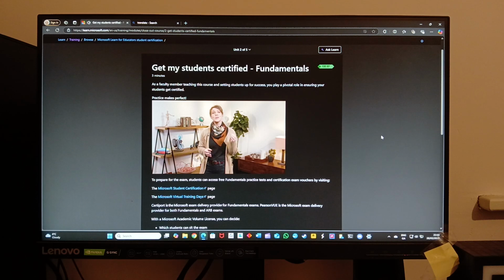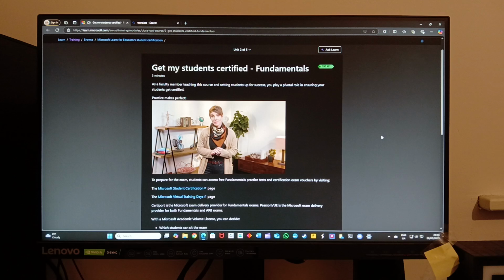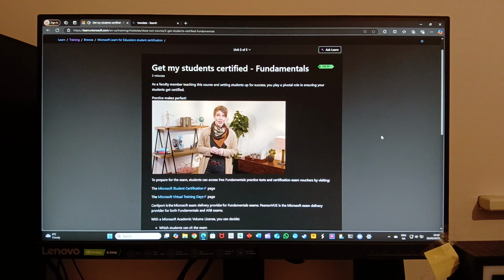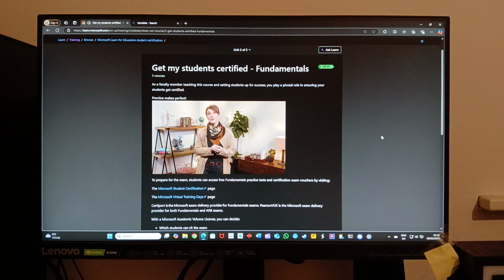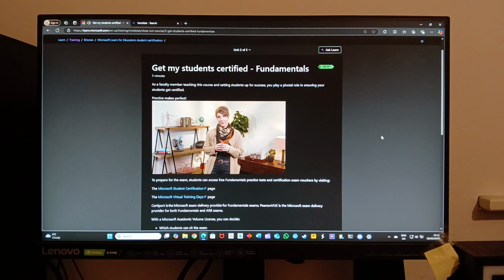Microsoft Learn offers free, hands-on training, resources, and Microsoft Certifications